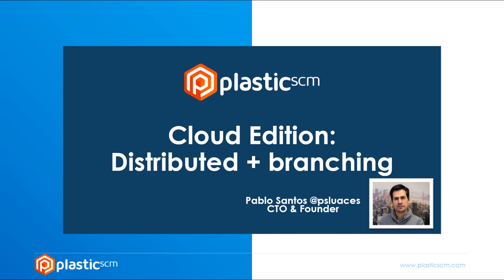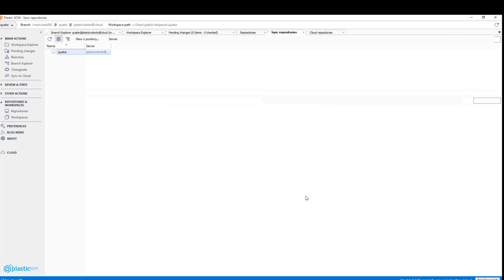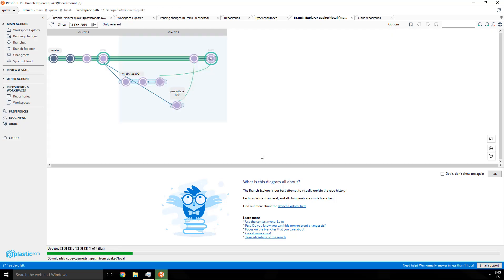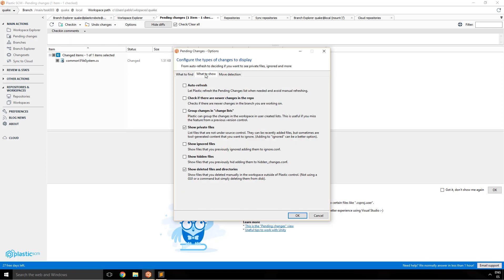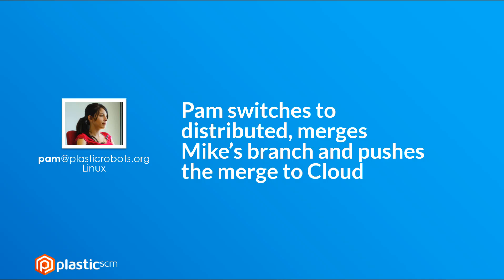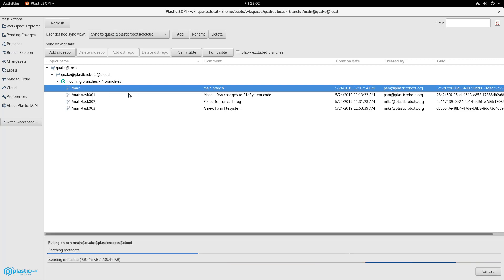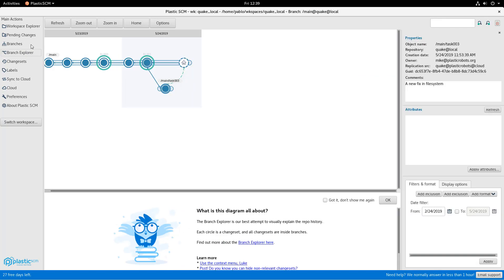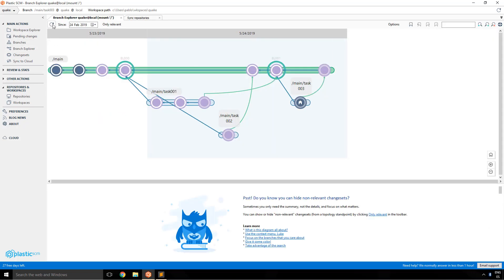Working distributed with Cloud Edition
A quick tutorial on how to do distributed development and create branches and perform merges, and how push/pull work.